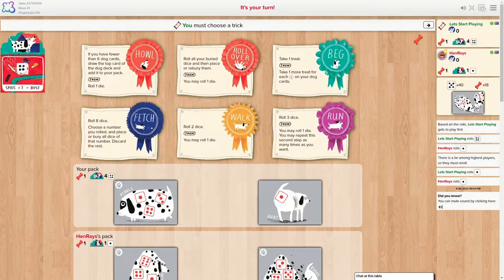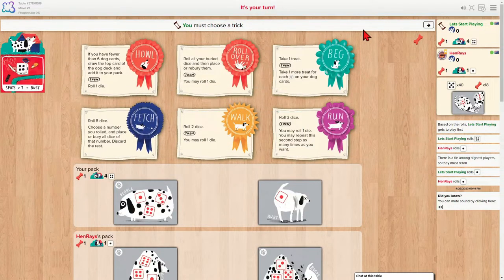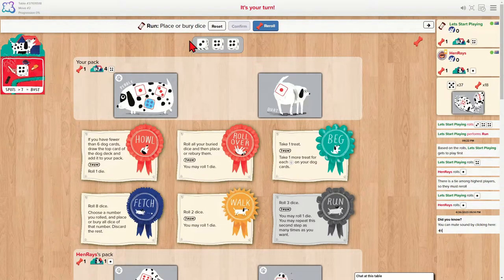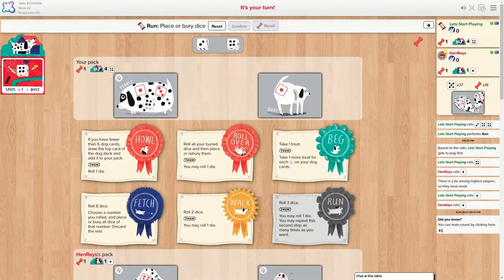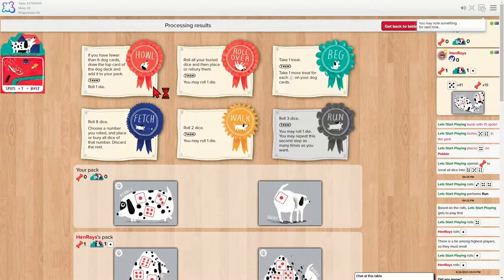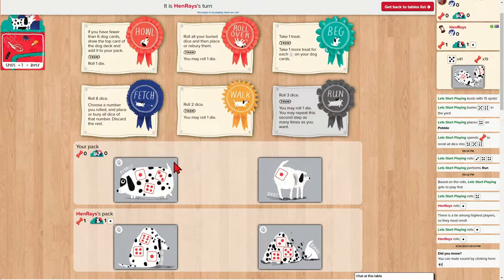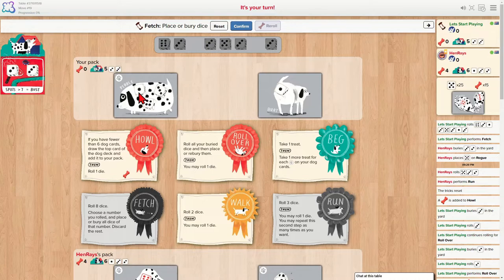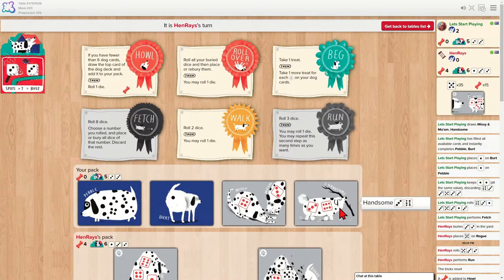Spots - How to play - Board Game Arena (BGA) teach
How to play Spots

This video will get you ready for your first game of Spots on Board Game Arena. Or share with friends who need to learn how to play.

You can also use this video to learn the board game version. You'll need the rulebook for setup and upkeep that isn't explained in this video.